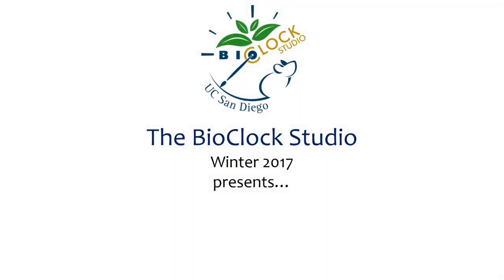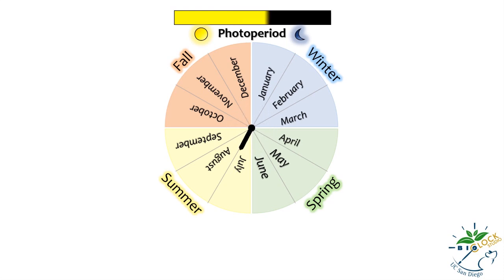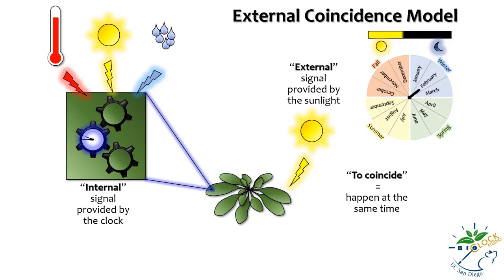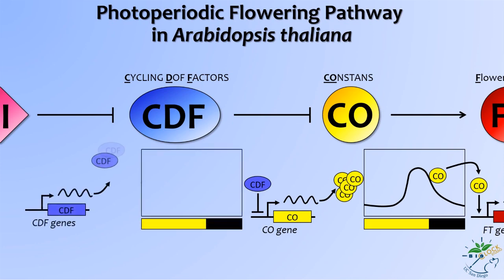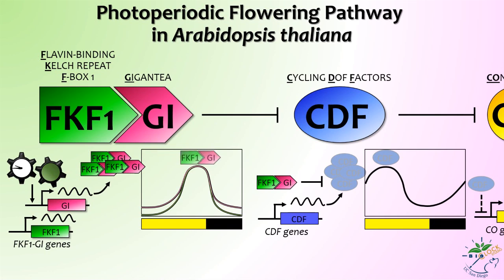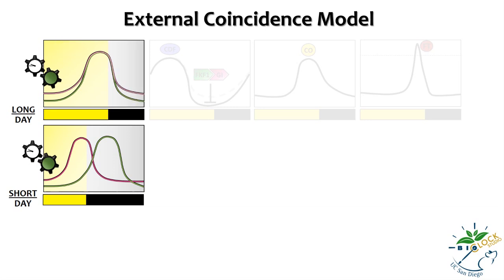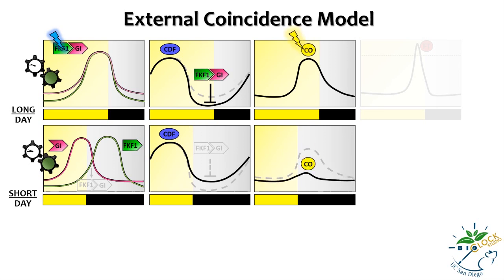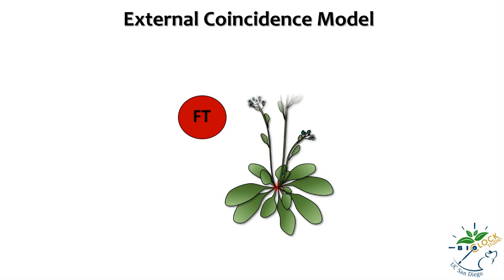Photoperiodic Flowering - Part 2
This video tutorial was produced by members of the BioClock Studio Winter 2017 at UC San Diego. It describes molecular mechanisms how plants decide when it’s time to flower based on their ability to precisely measure day- and night-lengths, a phenomenon that is called “Photoperiodic Flowering."